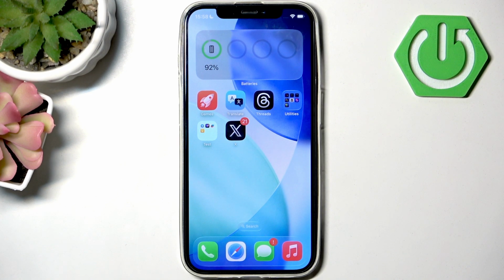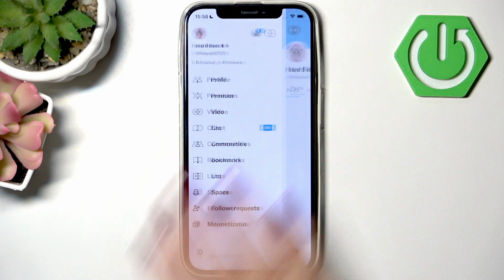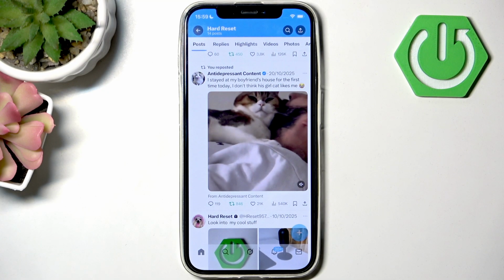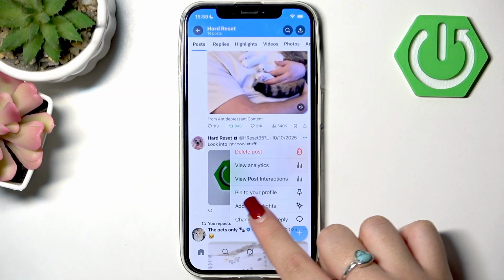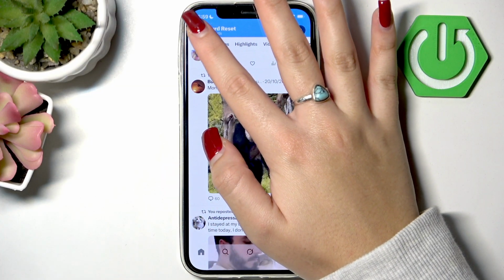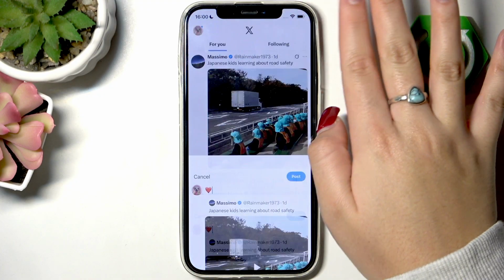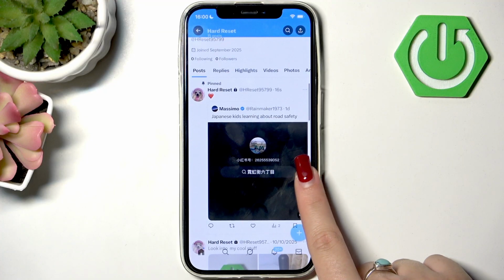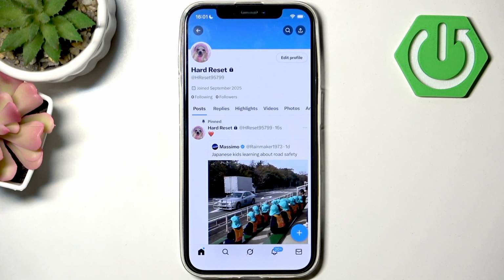How to Pin Something On X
Learn how to pin a post on X (Twitter) from your phone step-by-step. In this video you will see how to open the X app, go to your profile, pick a post or create a quote, and use the 3-dot menu to pin it. We also explain why reposts cannot be pinned and show the workaround: use Quote to share and then pin that quote. This simple guide helps you highlight important posts on your profile and keep key content visible for visitors.

How to pin a post on X (Twitter)?
How to pin a repost on X (Twitter)?
How to pin someone else's post on X (Twitter)?

0:00 Intro – What you'll learn
0:05 Open X and tap your profile picture
0:16 Go to your Profile section
0:24 Select a post you want to pin
0:29 Why reposts cannot be pinned
0:59 How to pin your own post (3-dot menu → Pin)
1:15 How to pin someone else's post using Quote
1:52 Pin the quoted post and confirm
2:10 Recap and final tips